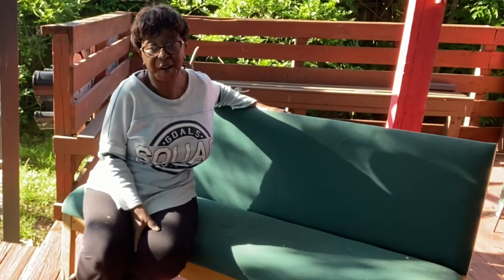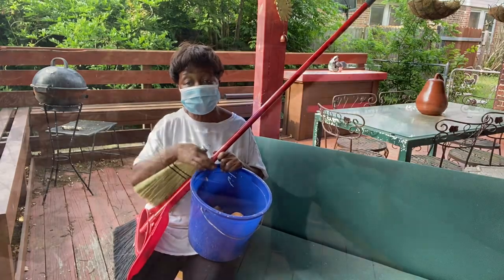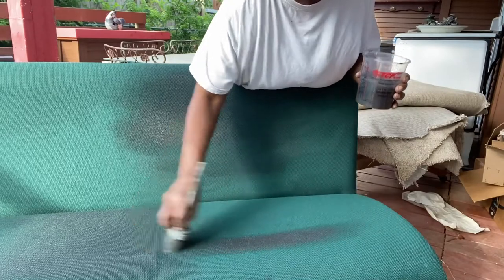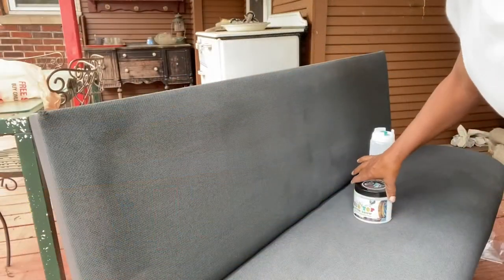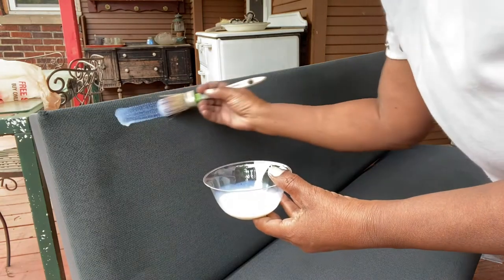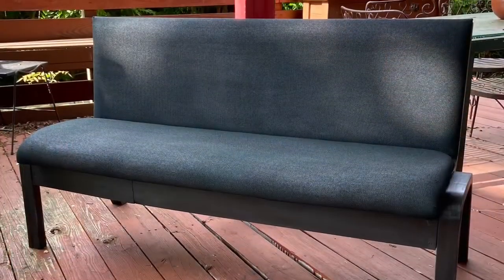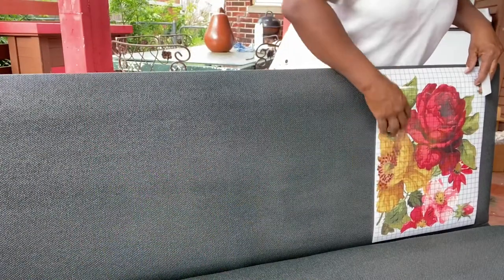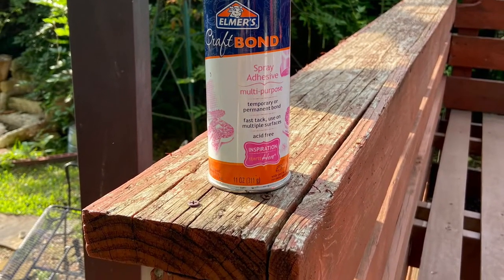How to Paint Fabric-Church Pew Makeover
Giving a faded out pew a new look using DIY Paint and an IOD Transfer